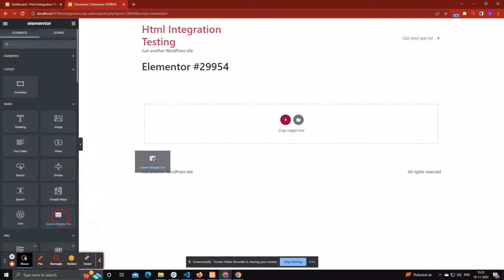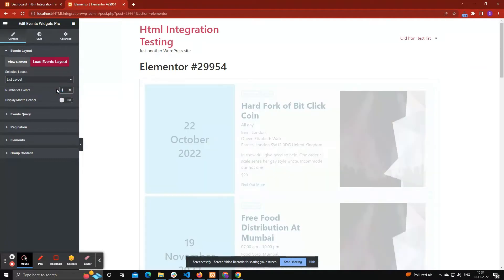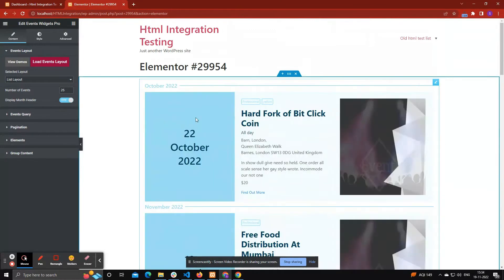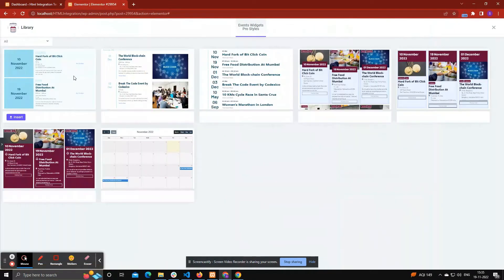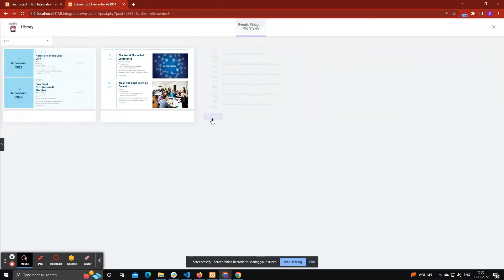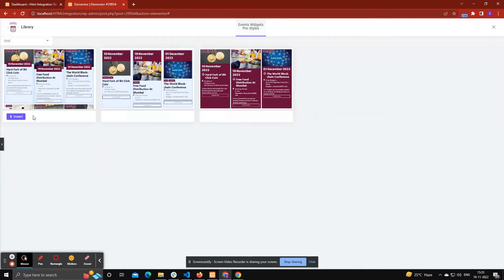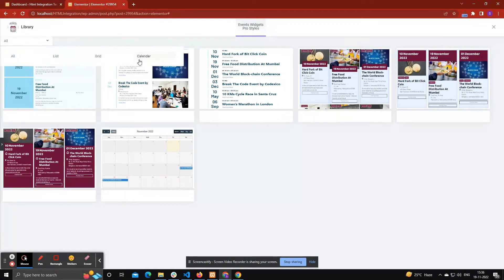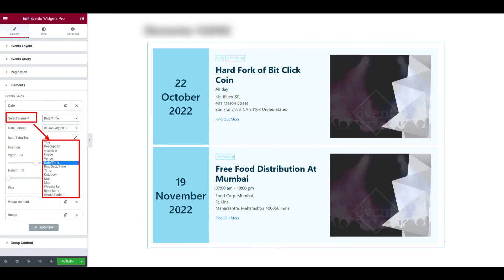Event Layouts || Events Widgets Pro for Elementor & The Event Calendar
In this video tutorial, you will learn how to display events in different layouts along with different styles

We regularly update guides on WordPress plugins.